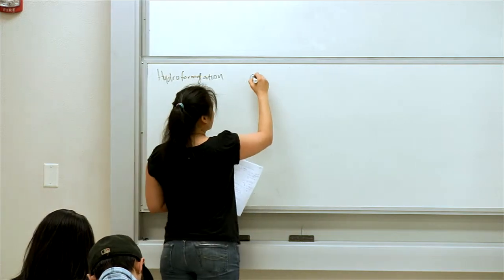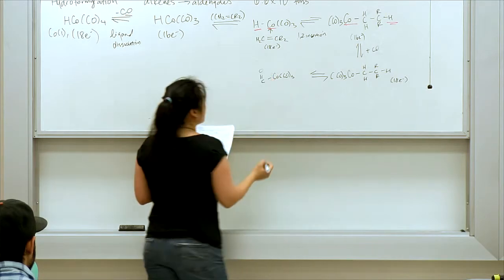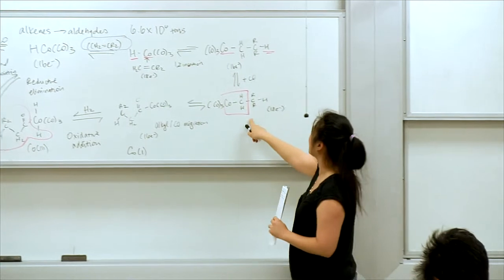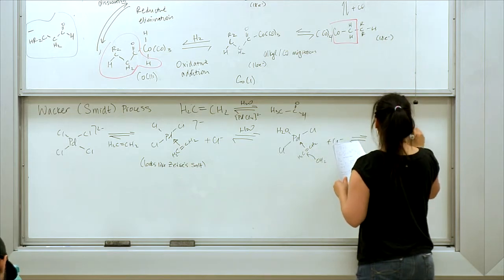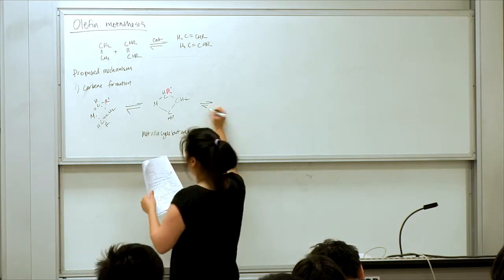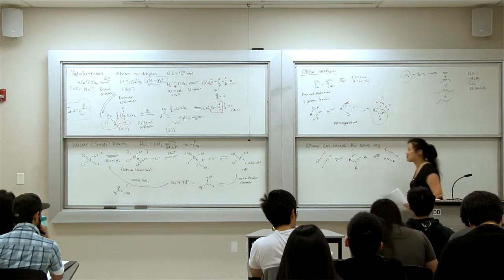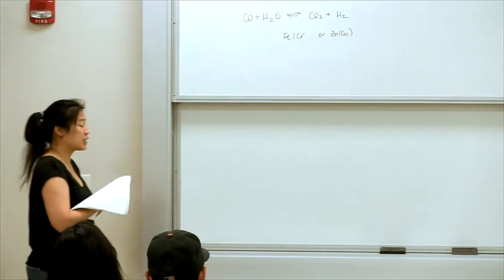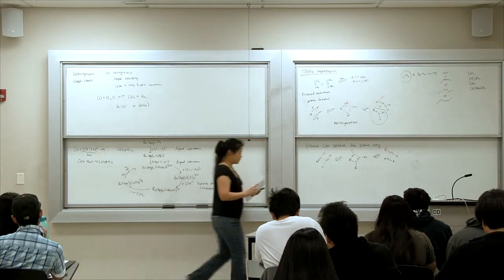Chem 127. Inorganic Chemistry. Lecture 13